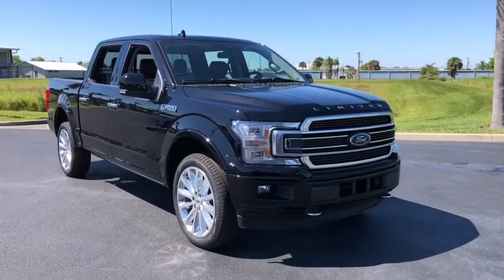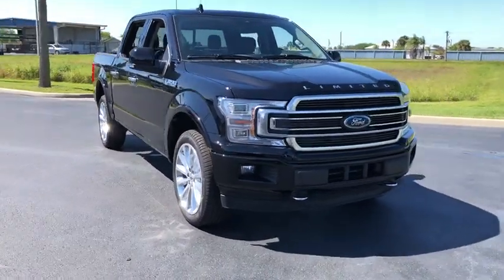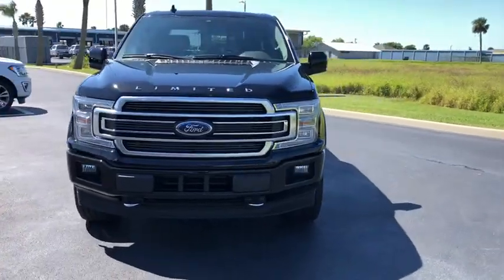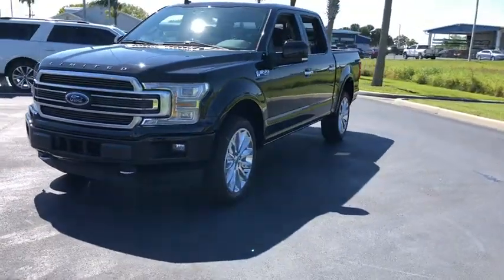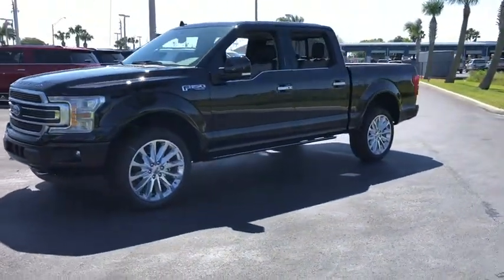2020 Ford F-150 Okeechobee, Port St. Lucie, West Palm Beach, Fort Pierce, Vero Beach, FL LFB18134NF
Black New 2020 Ford F-150 available in Okeechobee, Florida at Gilbert Ford. Servicing the Port St. Lucie, West Palm Beach, Fort Pierce, Vero Beach, FL area.

Gilbert Ford
3175 U.S. HWY

$1,750 off MSRP! 2020 Ford F-150 Limited Black EcoBoost 3.5L V6 GTDi DOHC 24V Twin Turbocharged Factory MSRP: $74,035 Awards:br  * JD Power Vehicle Dependability Study We take pride in the fact that we conduct business with small town values and have been family-owned and operated serving Okeechobee, the Treasure Coast, and Florida's Heartland since 1924. Price does not include Tax, Tag, or Dealer Fee; Price does include: $1000 - F-Series Retail Customer Cash. Exp. 03/31/2020 $750 - Ford Credit Retail Bonus Customer Cash. Exp. 03/31/2020